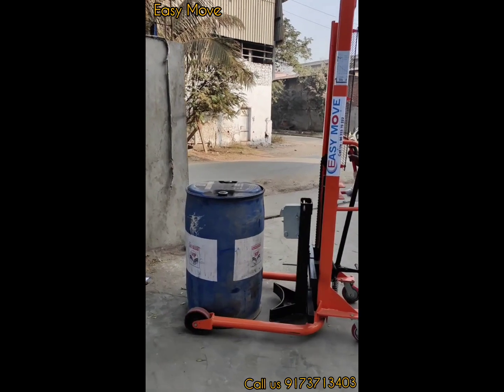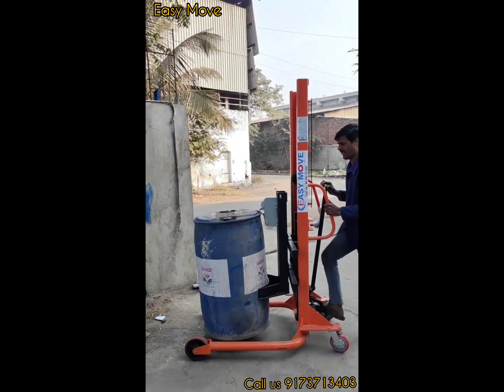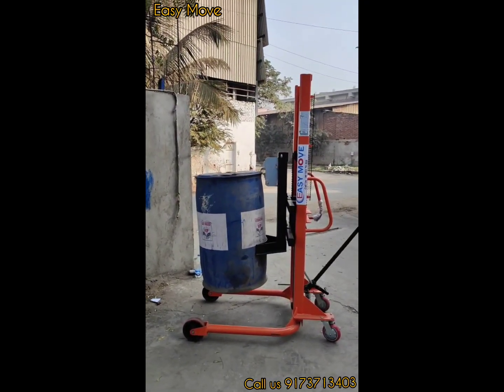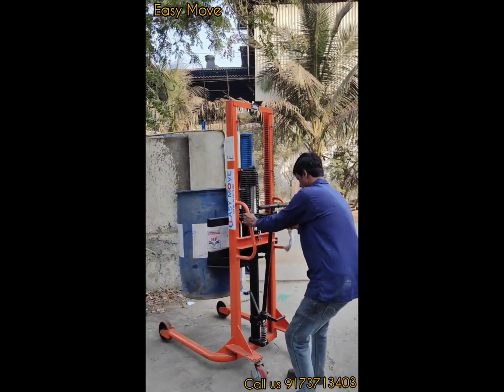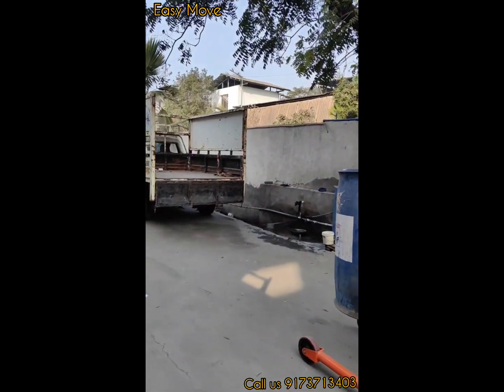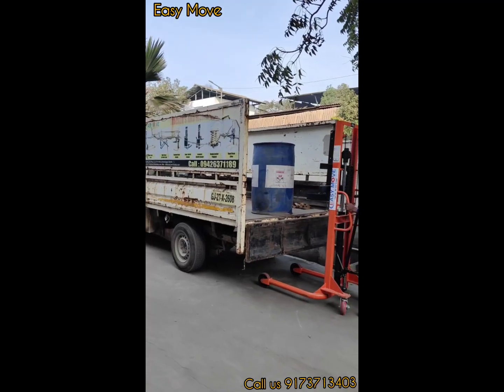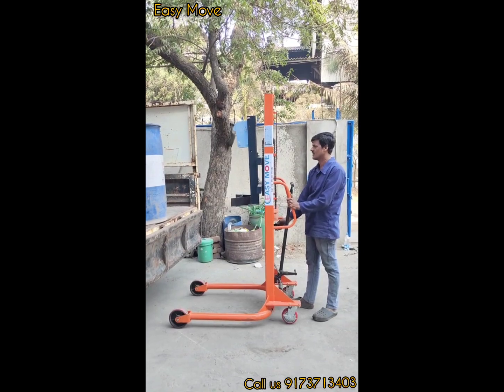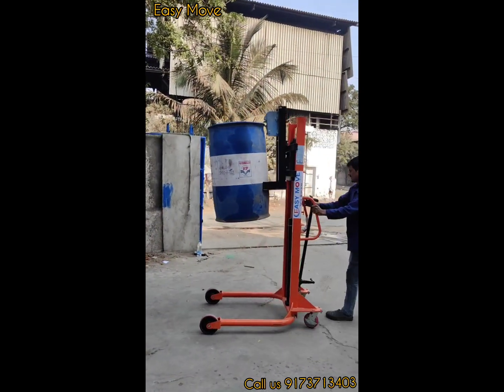Drum stacker For Loading unloading in Vehicle.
very Useful for Drum loading and unloading form the Vehicle,